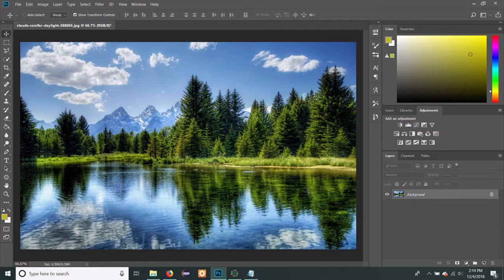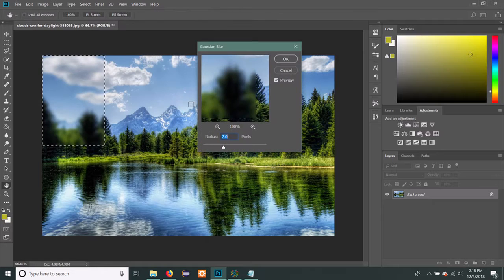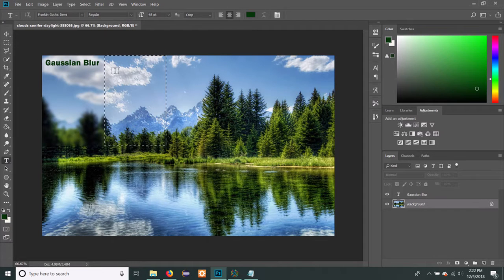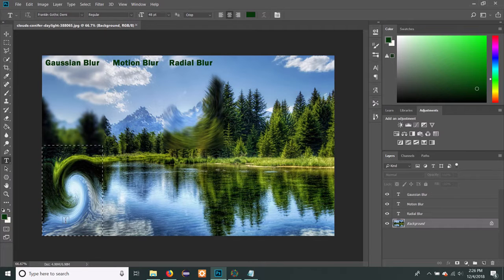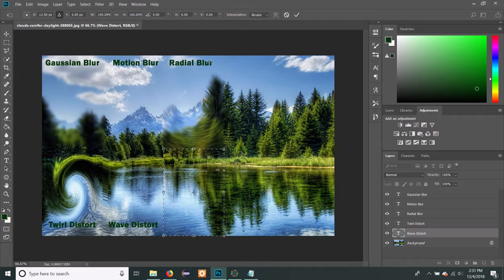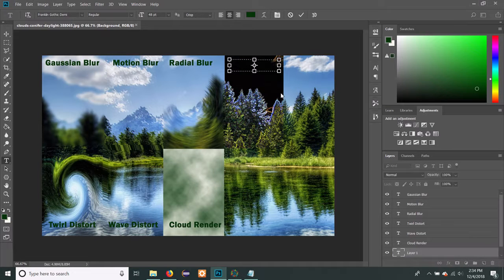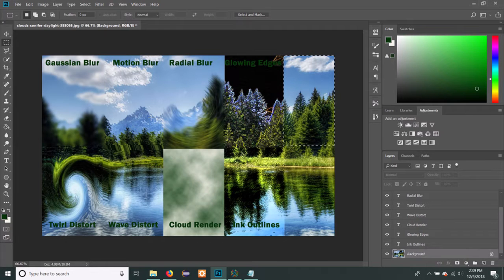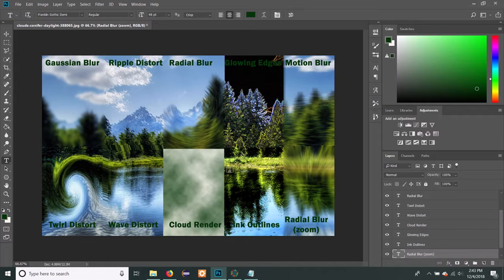Great Landscape Filter Photoshop Tricks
We will work with filters today.